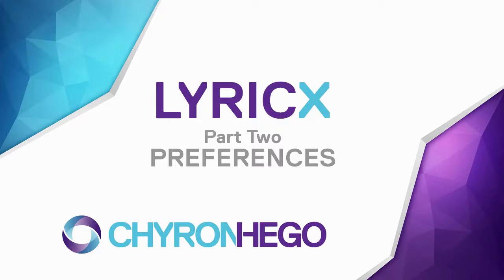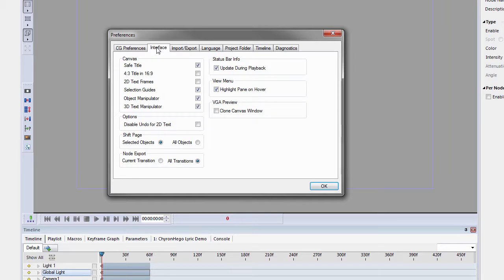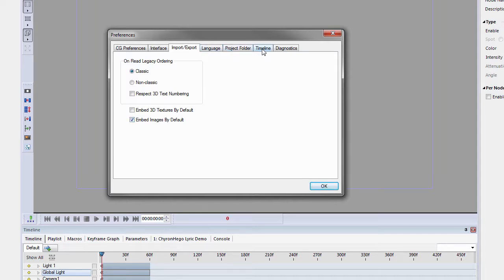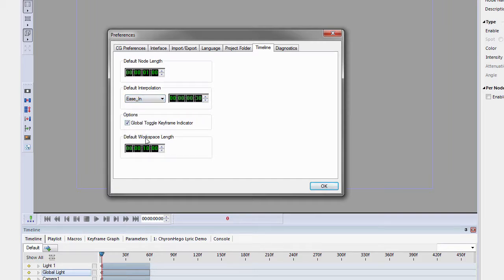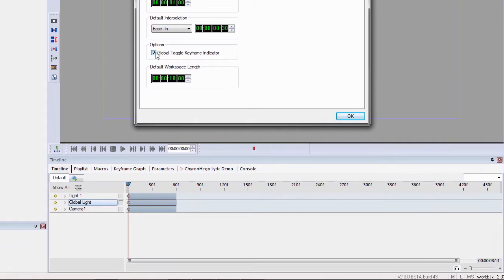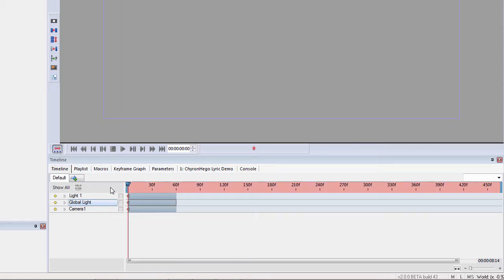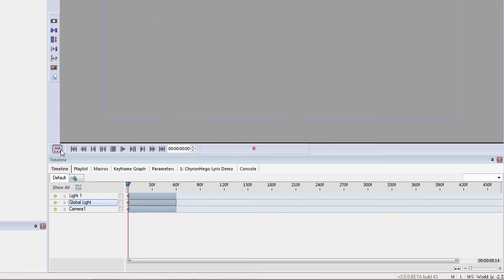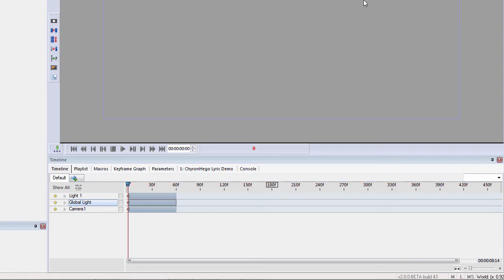LyricX - Tutorial (2017) - Preferences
In this tutorial, you will learn how to utilize the new ways to use preferences in LyricX!